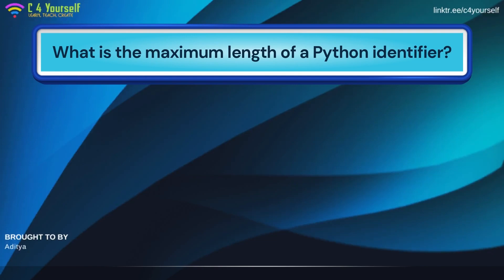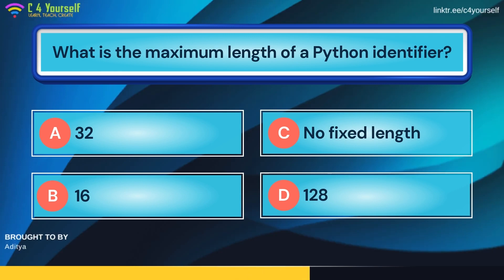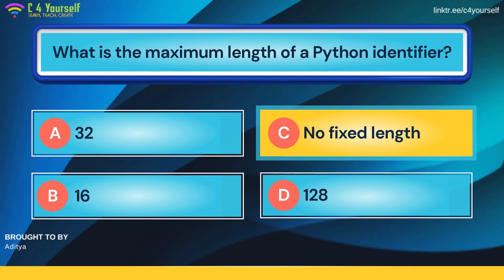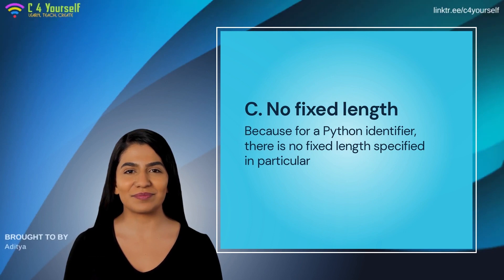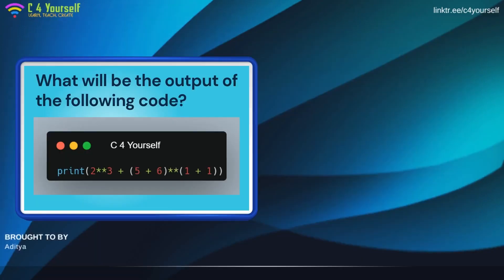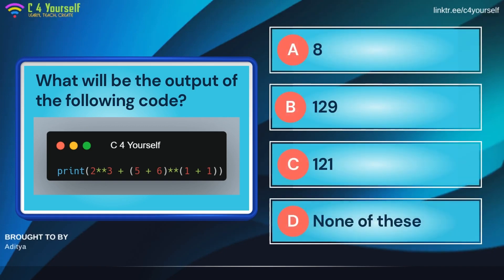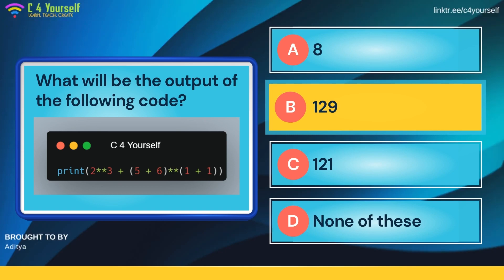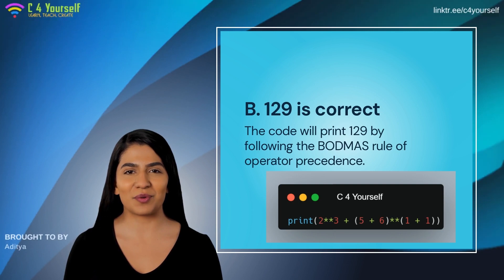AI takes Python Quiz | Machine Learning | Artificial Intelligence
Here, Sonia will ask you some questions on Python. Can you answer at the specified time?

Here are some MCQs to prepare you for various programming exams.
You will be prompted to install the application "C 4 Yourself" and asked to enter your mobile number (for users in India only) or email address (for users outside India only).